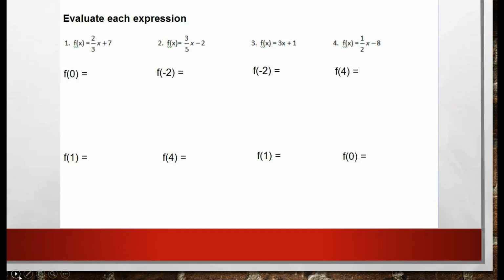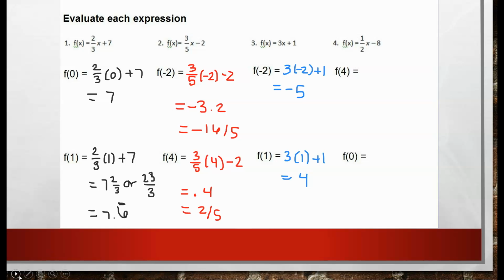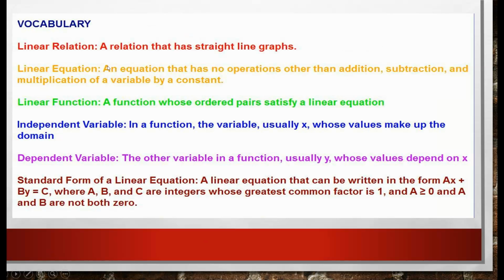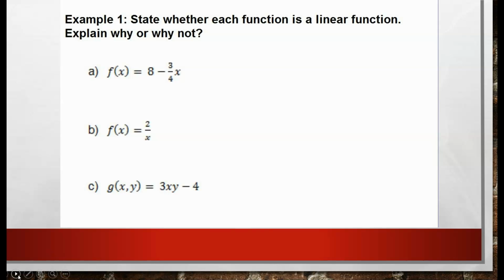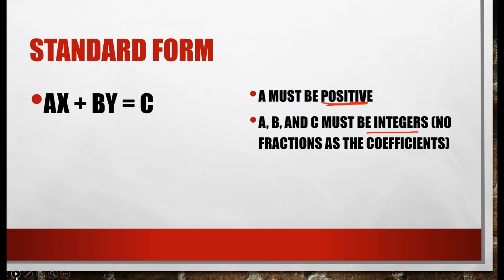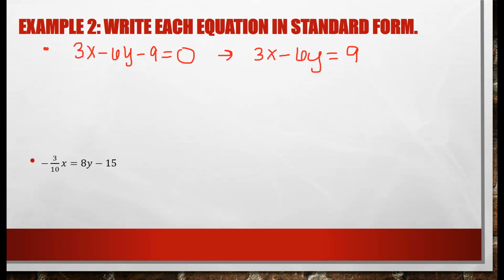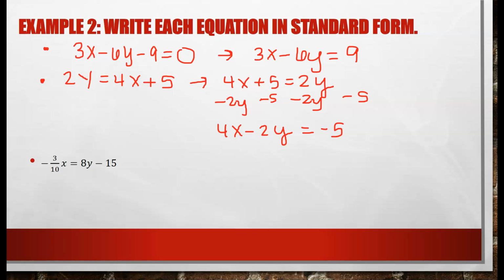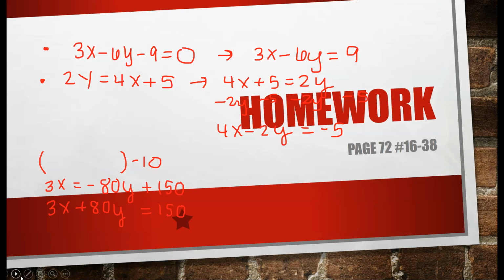2-2 Linear Equations Day 1 (AA2 or A2)